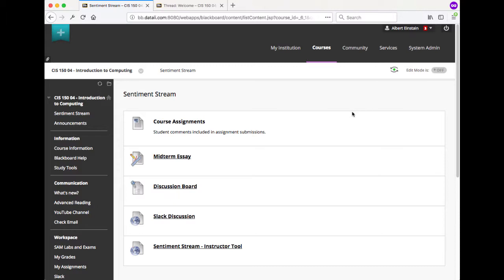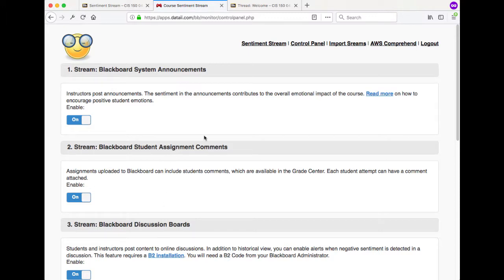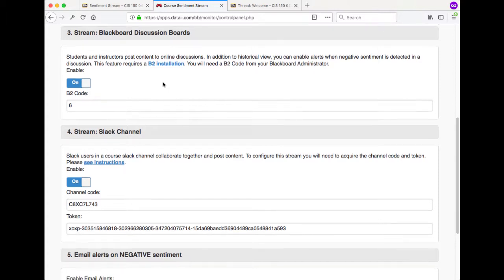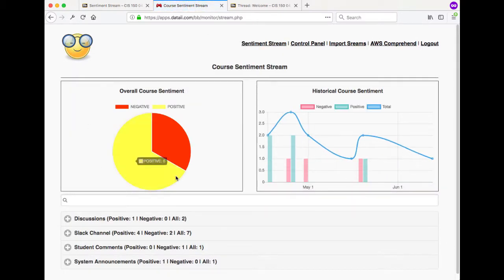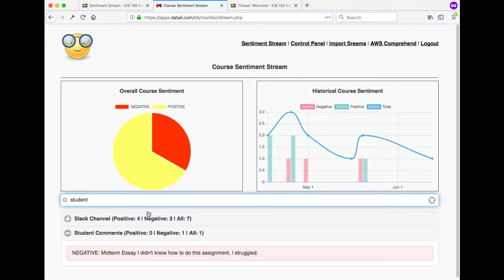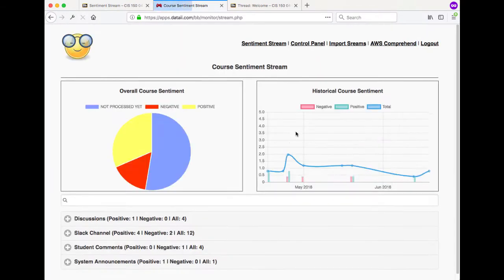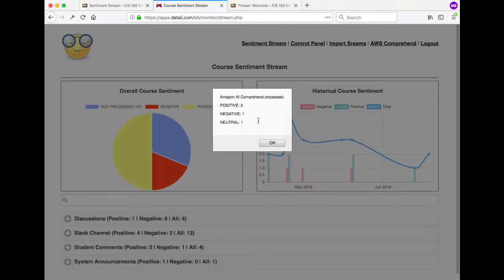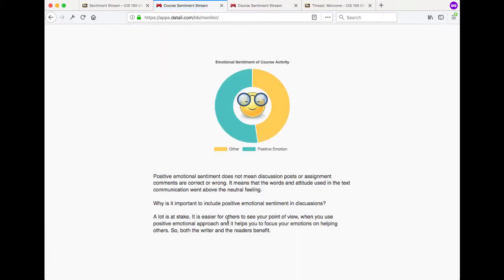Sentiment Stream - Amazon Comprehend as a course TA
The English transcript is available through YouTube caption service.